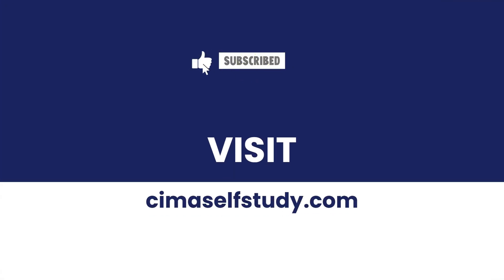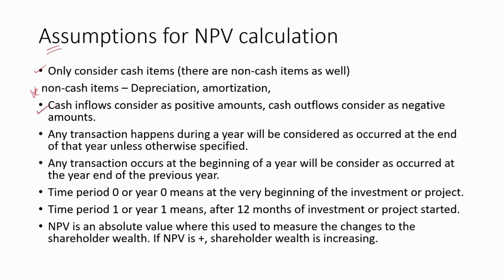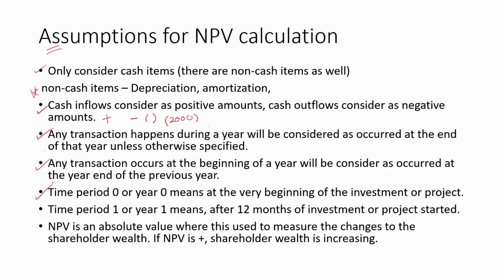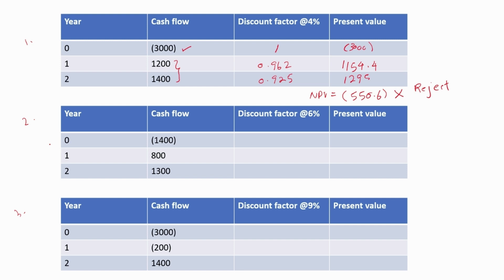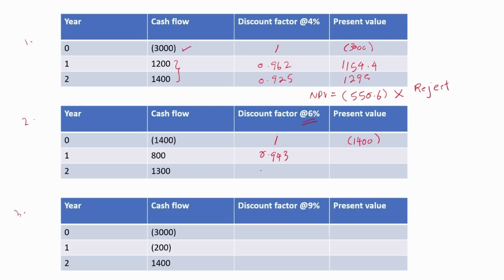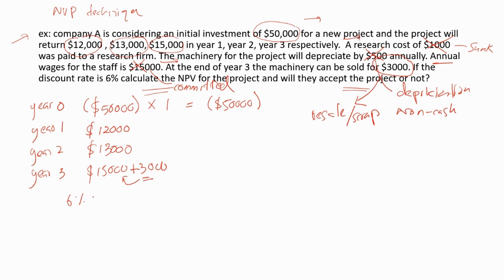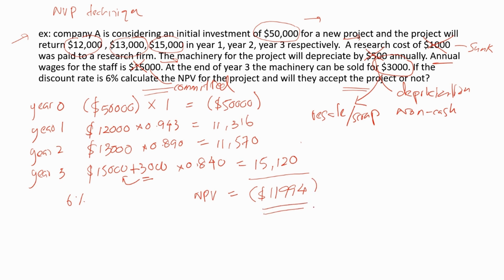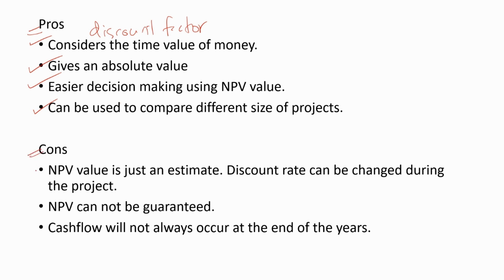BA2 | Net Present Value (NPV) | CIMA | cimaselfstudy.com | Free CIMA Study Materials